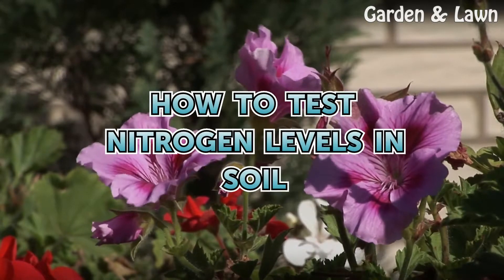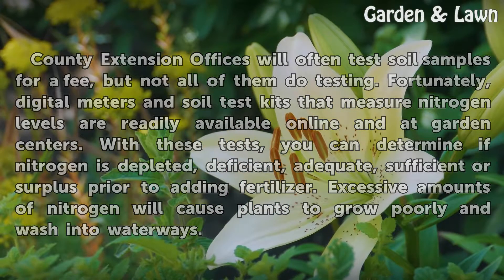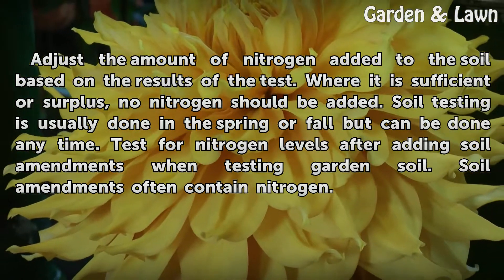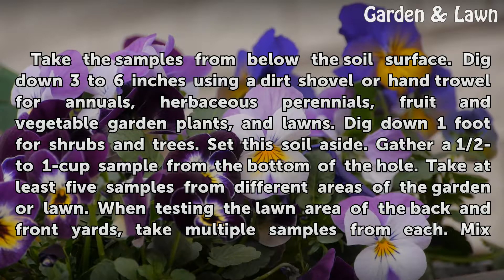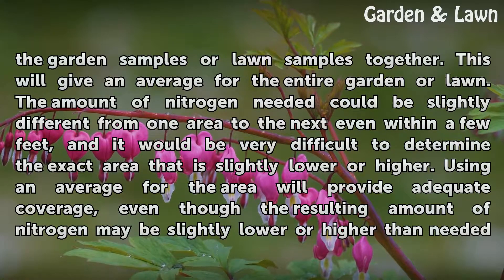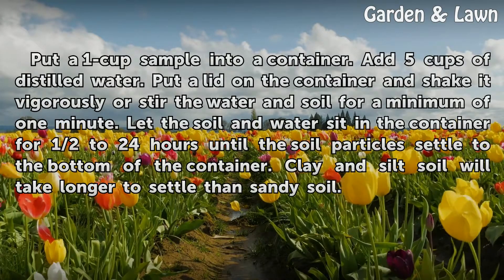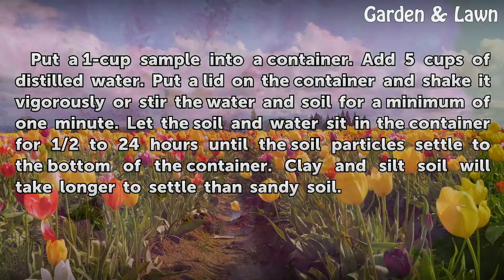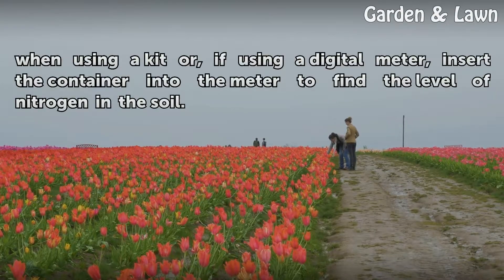How to Test Nitrogen Levels in Soil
Test garden and lawn soil to measure nitrogen levels before adding more. Unnecessary additions of nitrogen are costly and can be detrimental.

Table of contents How to Test Nitrogen Levels in Soil
When to Test 00:49
Taking Samples 01:28
Warning  02:36
Preparing Soil Samples 02:51
Testing Soil Samples 03:20